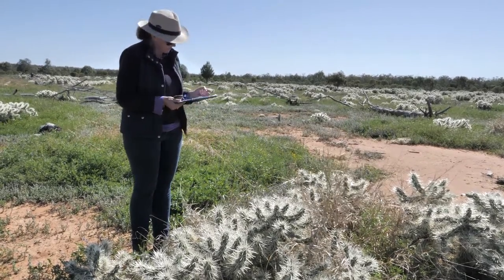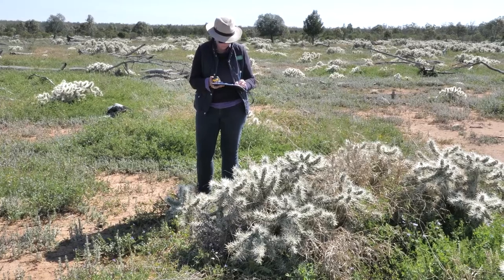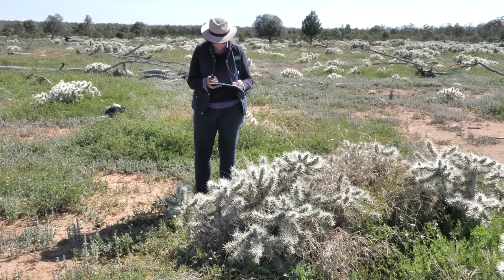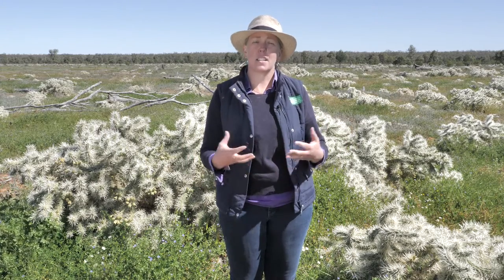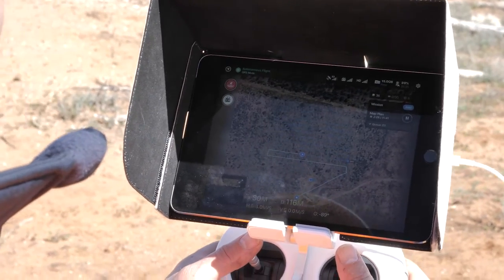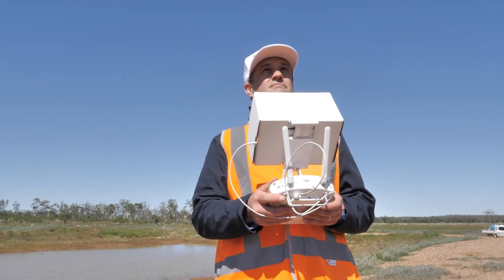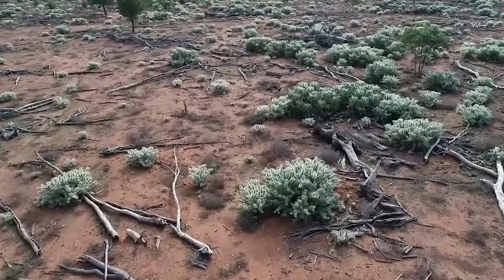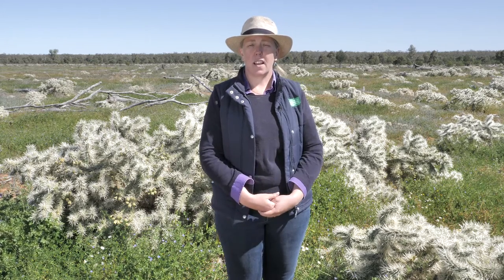7 GPS use and mapping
This series of videos focuses on the best practice around the integrated management of Hudson pear, including how to incorporate the use of the new biological control agent into your management program to optimize long-term results. It’s important to remember that the management of this highly invasive cactus species is a shared responsibility for the whole community across New South Wales, and Australia wide.

Resources:
• Seen This Plant? Hudson pear
• Biocontrol of Hudson pear Cylindropuntia pallida using the cochineal Dactylopius tomentosus (californica var. parkerii)
• Invasive Cacti Field Guide: Identification and control of invasive cacti, North West NSW

NSW DPI Weed Biocontrol (Weed Research Unit)
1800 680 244 (Biosecurity Helpline)